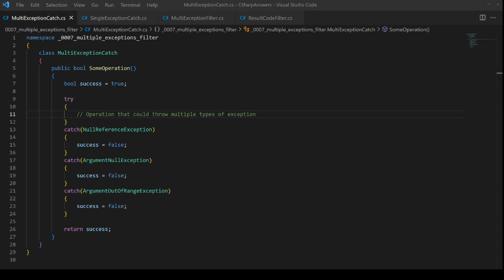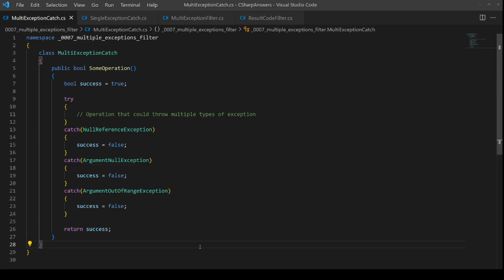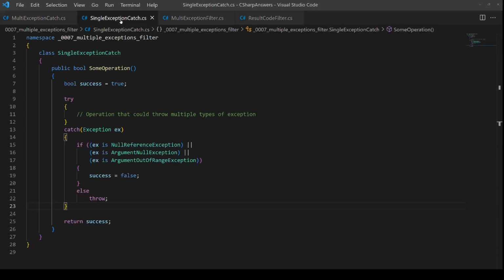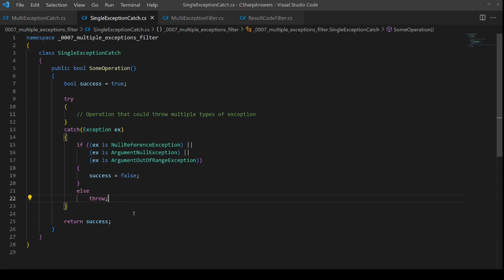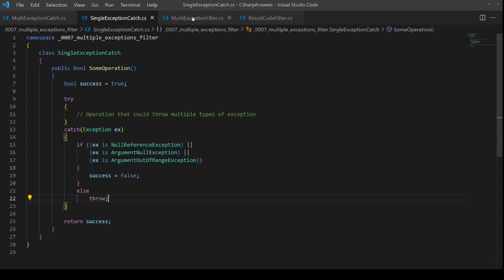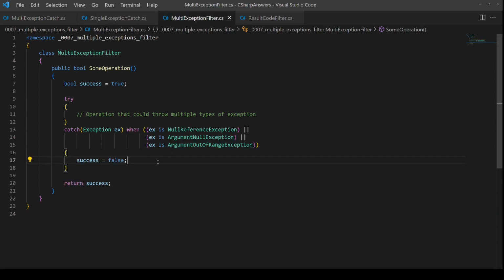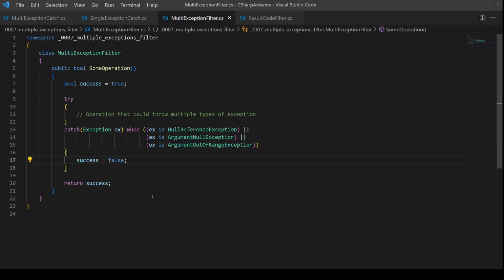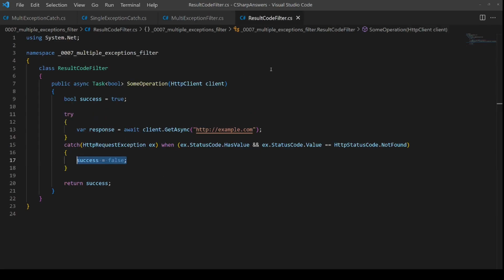Best way to catch multiple exceptions in C#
Often when you look at your own code and think it looks ugly, the language designers also thought the same thing and have provided a feature that will improve. That is the case with handling multiple exceptions.